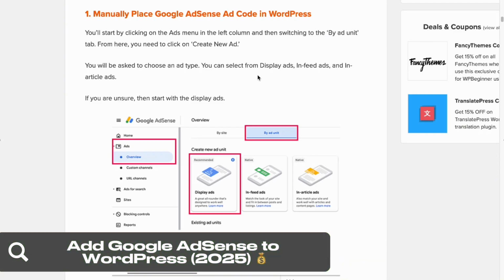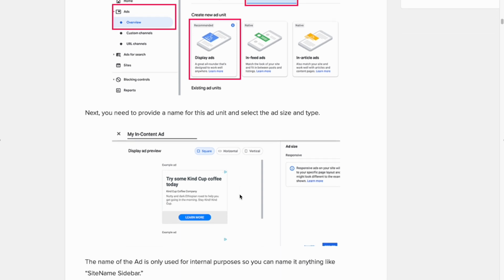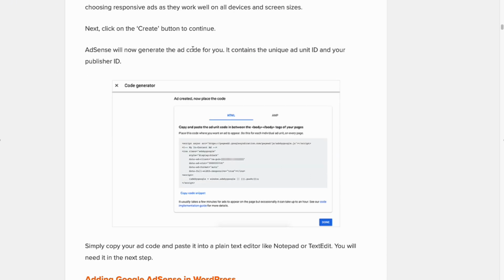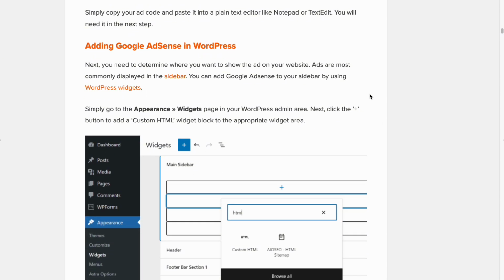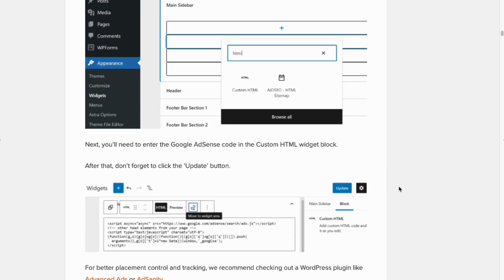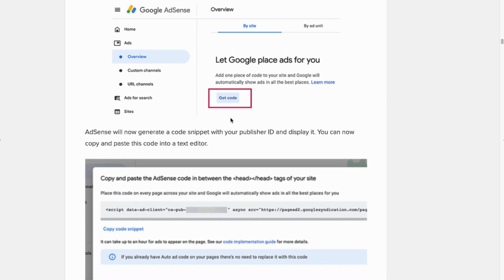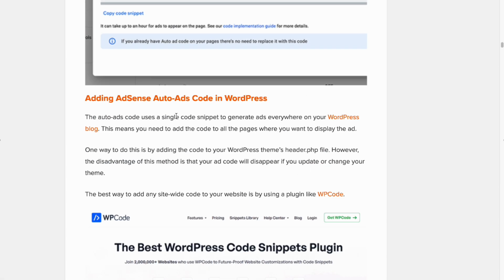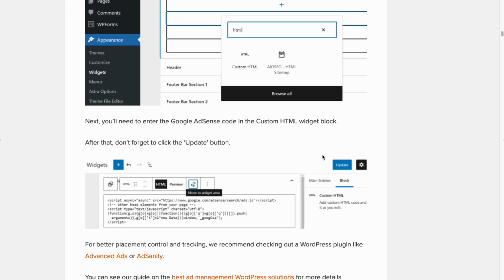Add Google AdSense to WordPress (2025) 💰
👉 In this tutorial, we will show you how to easily add Google AdSense to your WordPress website and connect Google Ads with WordPress. 💻🤑 Learn how to monetize your site and start earning money through ads!